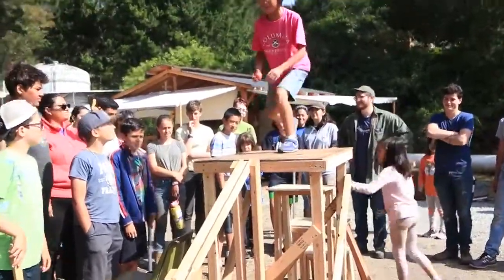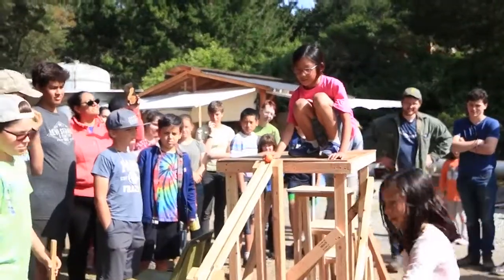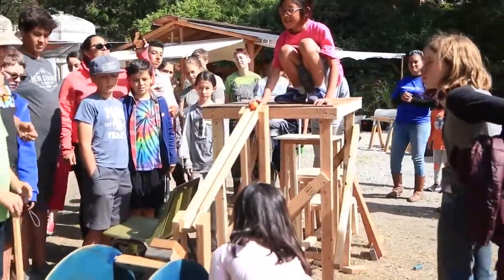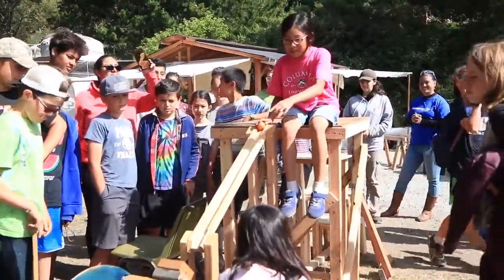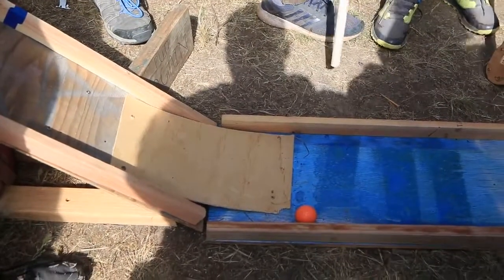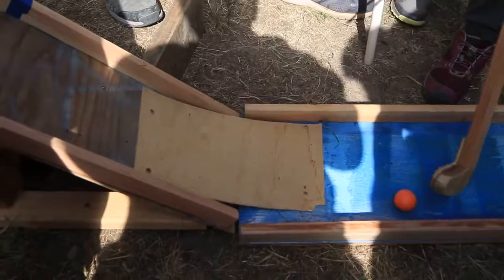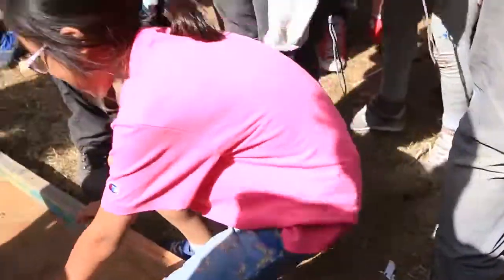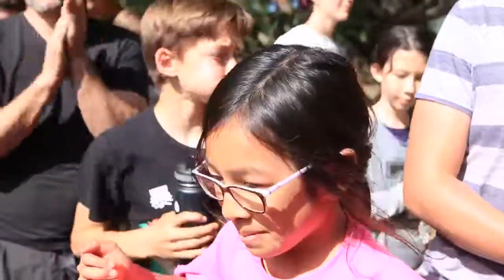Water Wheel Mini Golf (Overnight Camp 2019)